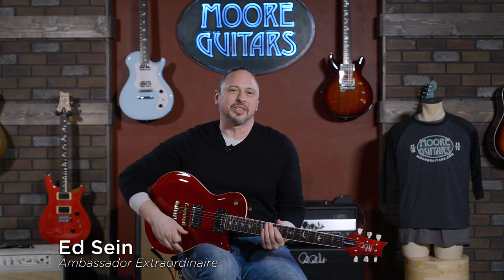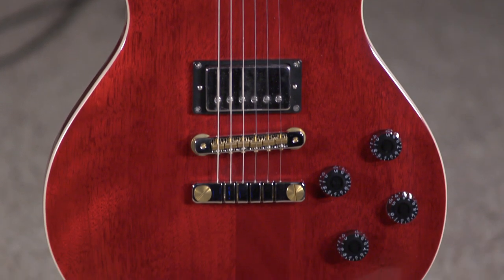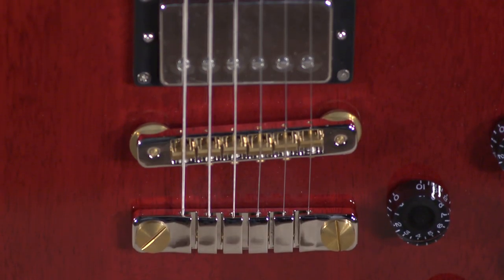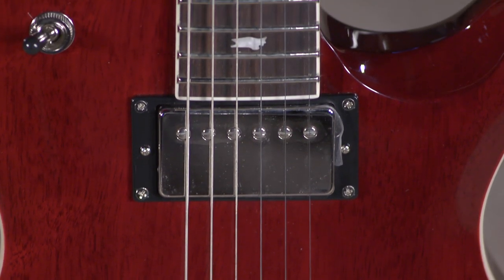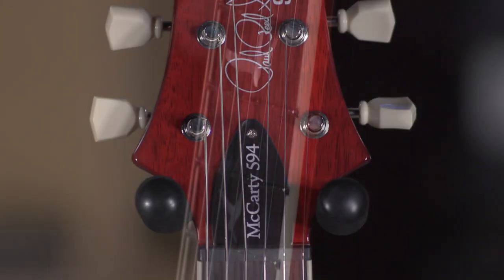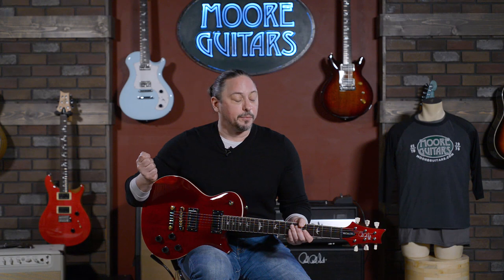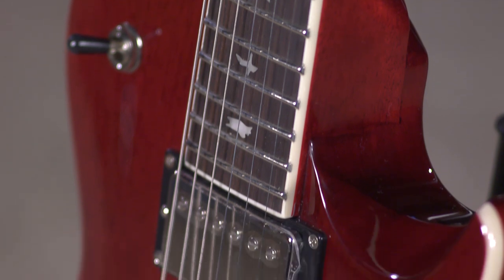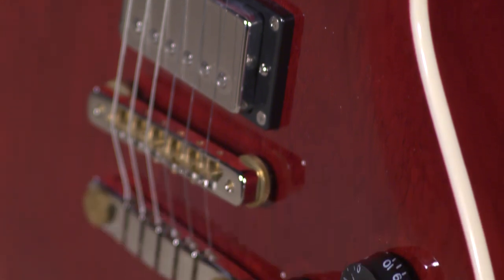First Look! Paul Reed Smith SE McCarty 594 Singlecut Standard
Some of the most exciting guitar releases so far in 2023 have been in Paul Reed Smith's SE line. The introduction of the McCarty series into PRS' most affordable lineup has given us several incredible "firsts". Such as, the first 58/15 LT (low-turn) pickups in the "S" series delivering a vintage PAF tone. And the McCartys also mark the first time PRS' Pattern Vintage neck carve is seen in the SE line. If you haven't played on this wonderful asymmetrical neck profile, you don't know what you're missing.
Check out the new SE McCartys, as well as the S2 and core models